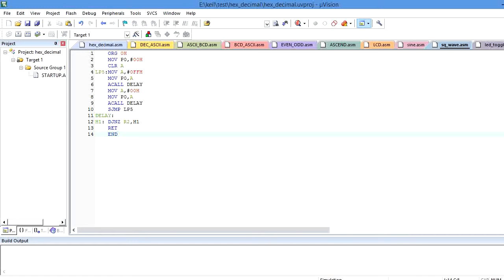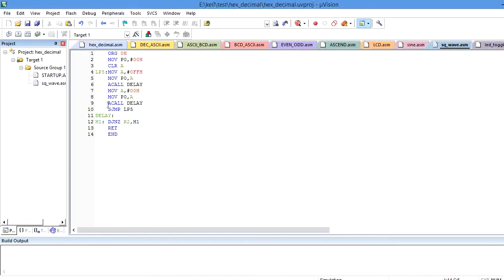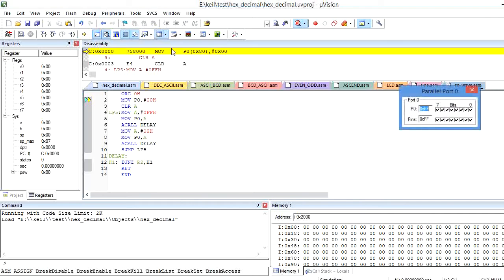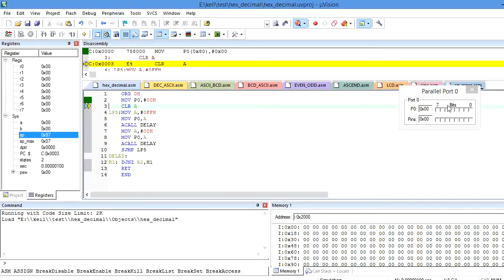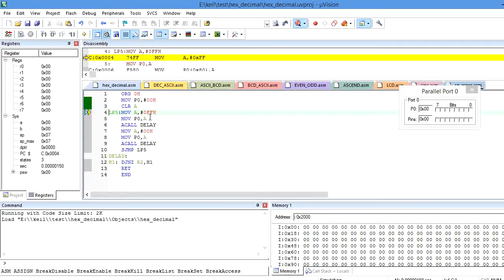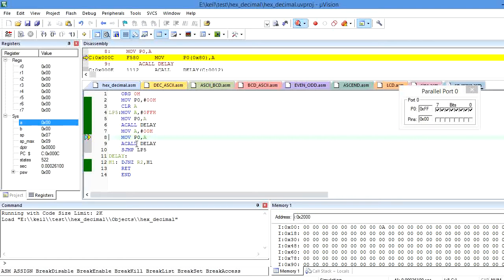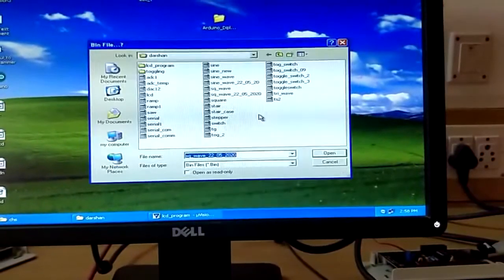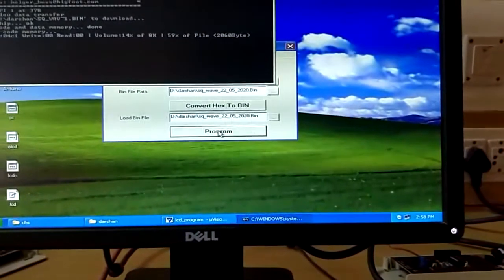square wave form generation using 8051